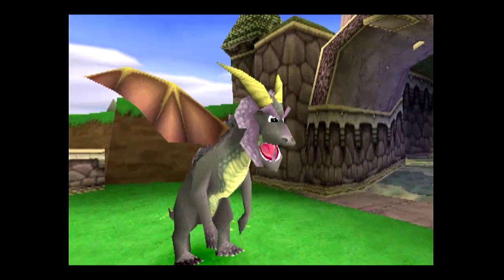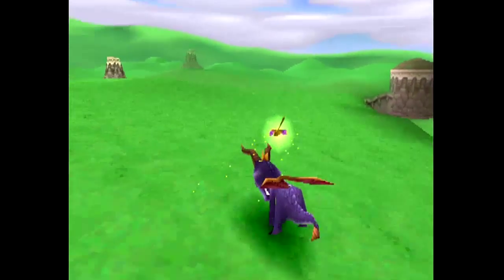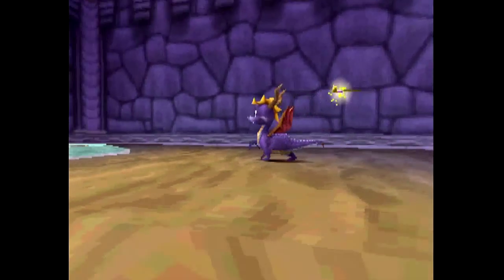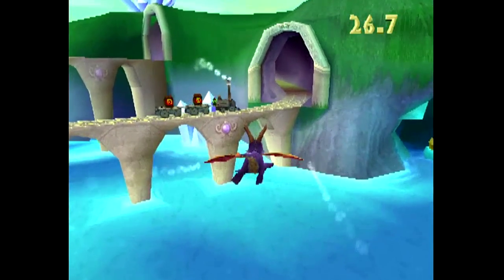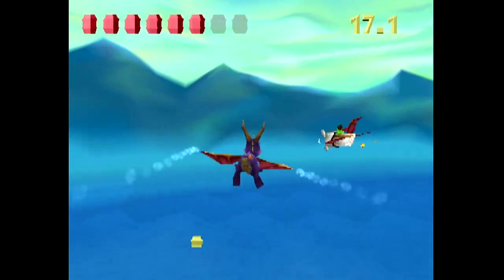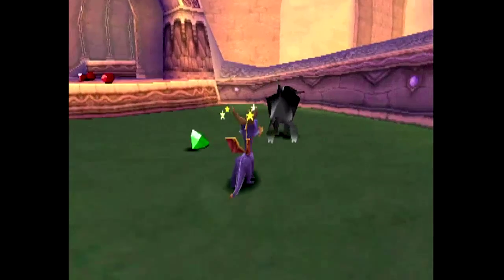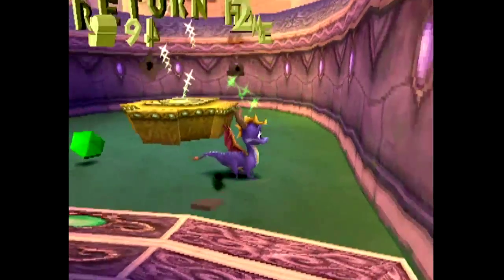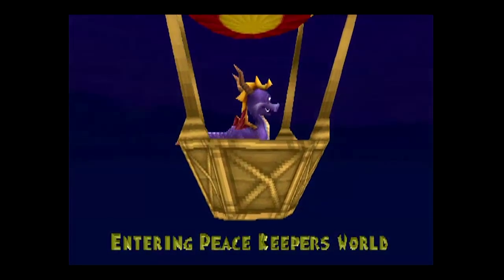Let's Play Spyro the Dragon Part 2 - Gem Hunting Extravaganza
Because dragons can never have too much treasure ya know?